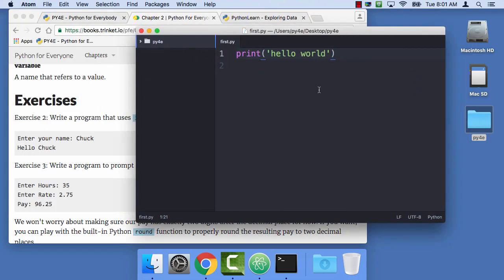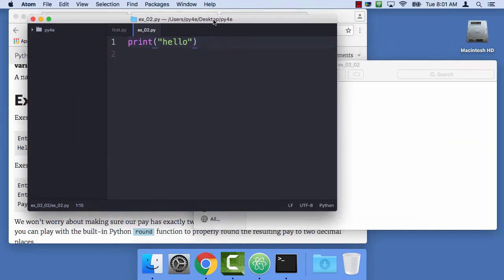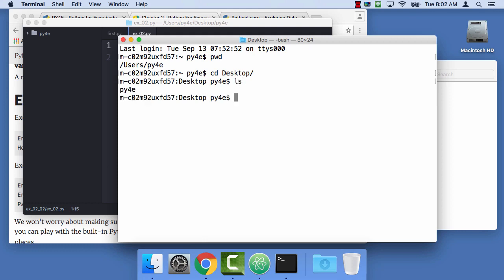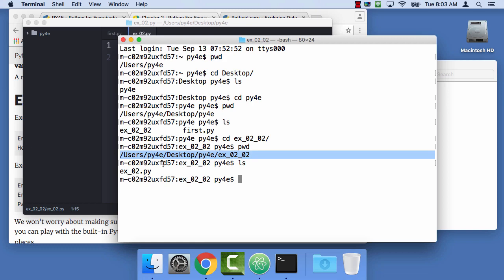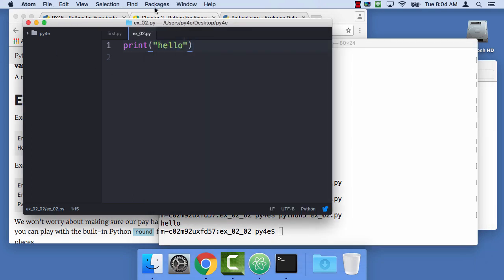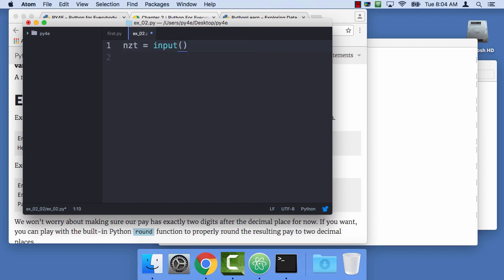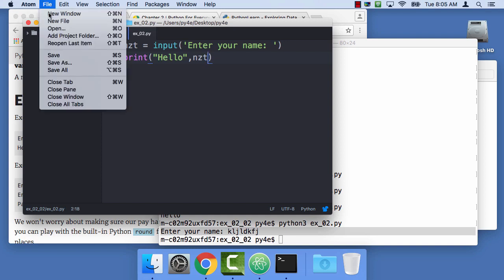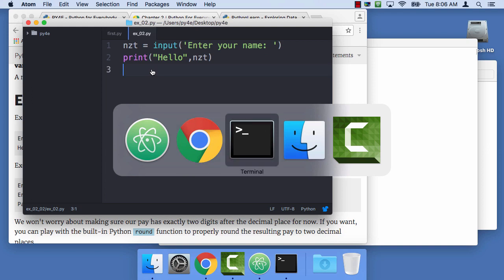Worked Exercise 2 2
Course Curator Certified Best Python Cousre on the Web. Dr. Charles Severance is truely a gifted educator who can simplify complex topics in to easy to USE, bite sized episodes that help you learn whats needed to start building applications right away!